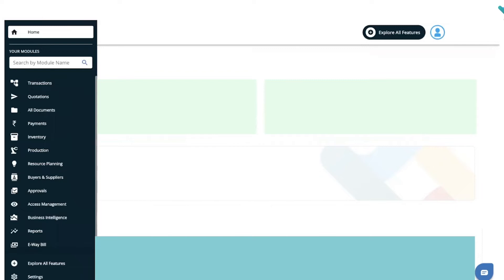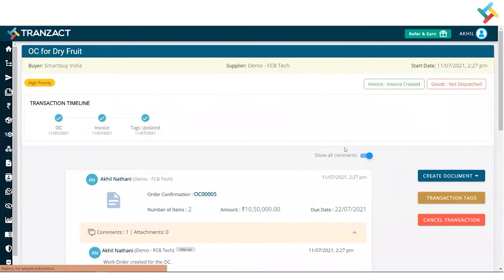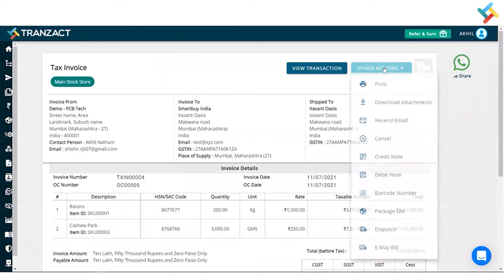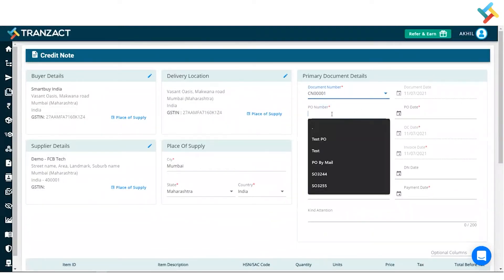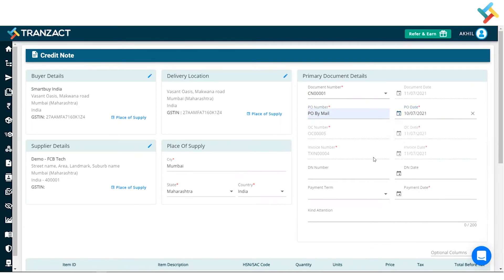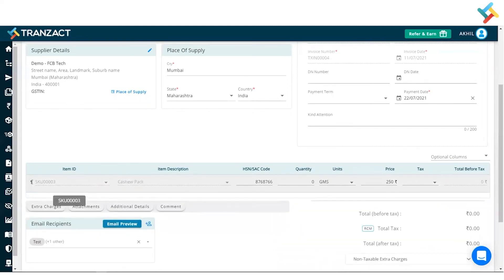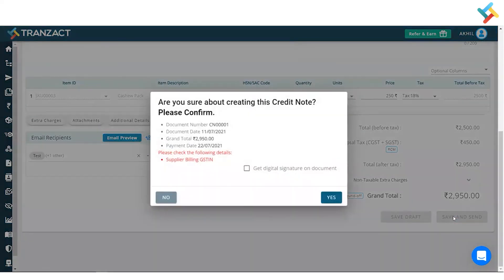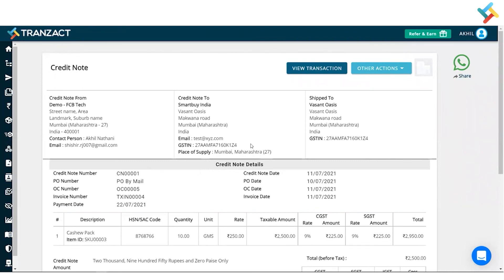How to create Credit and Debit Note against an Invoice on TranZact?